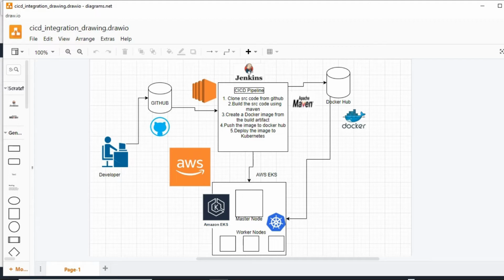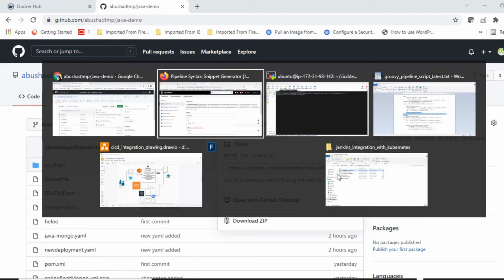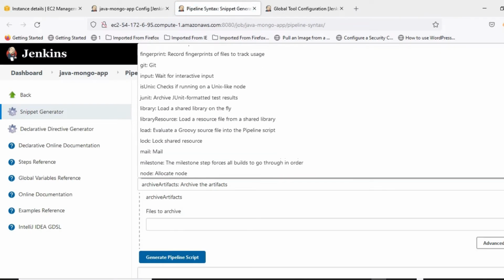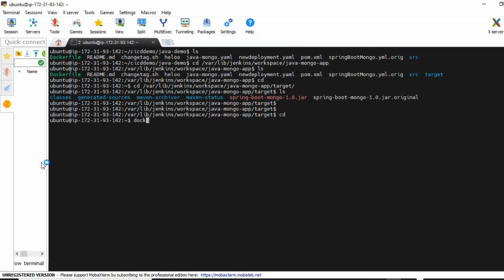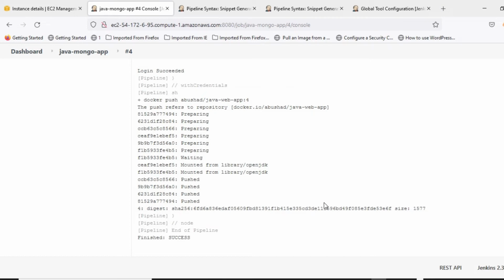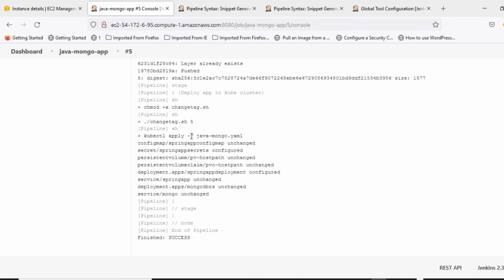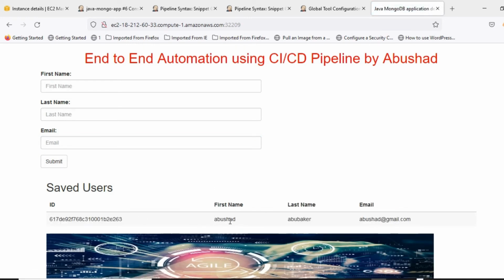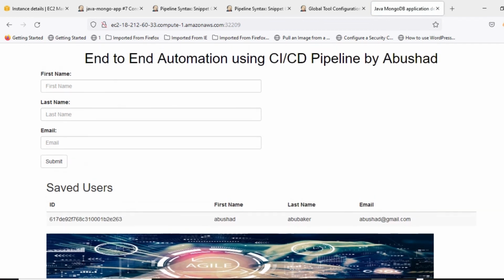End to end automation of application deployment in kubernetes using jenkins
This video is a demo on how to automate application deployment in kubernetes using CI/CD pipeline (Jenkins)
Jenkins, Docker , AWS EKS , kubectl, aws cli , eksctl , maven etc